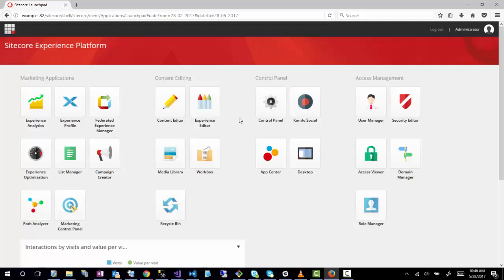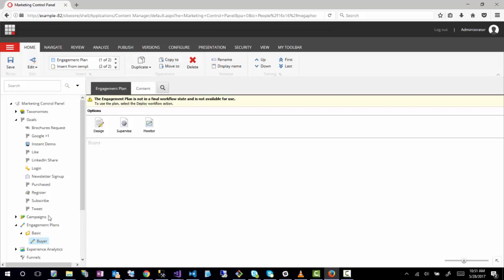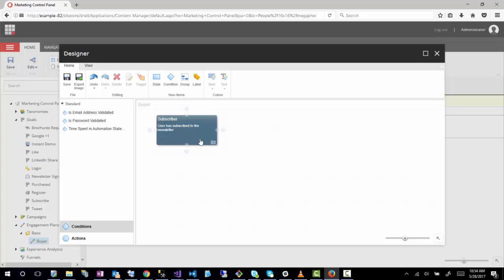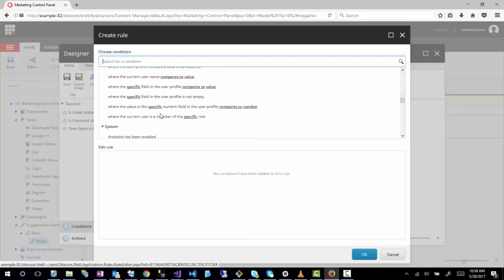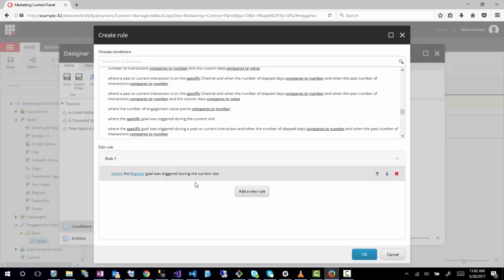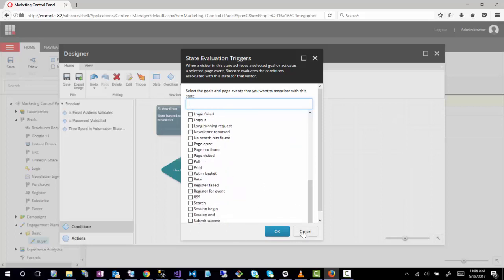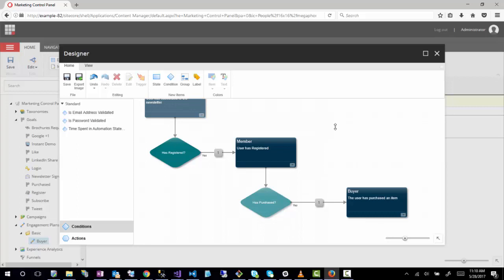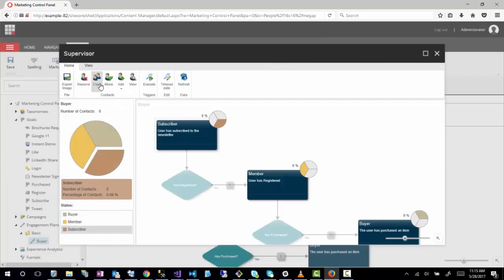Creating an Engagement Plan in Sitecore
In this tutorial, I showcase how a user can create their first engagement plan in Sitecore.